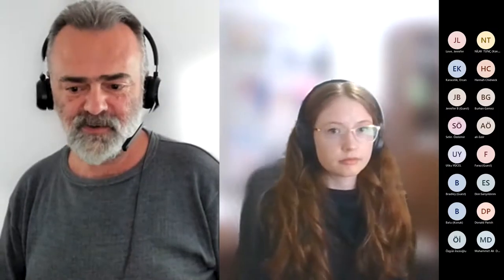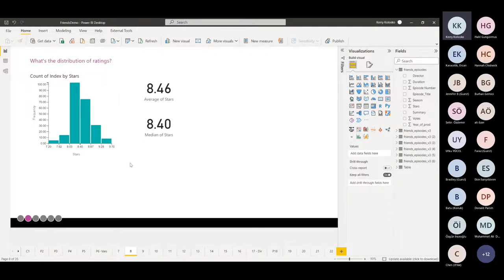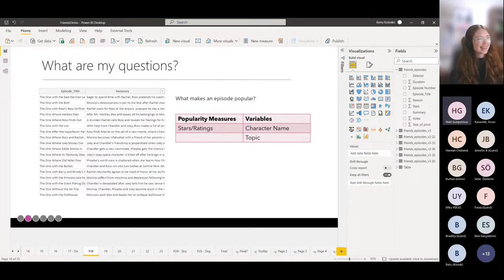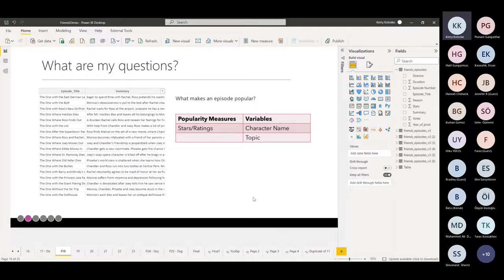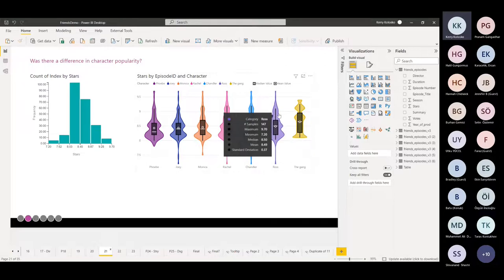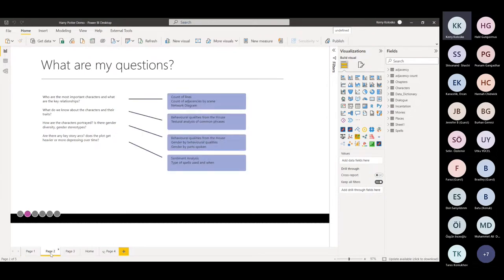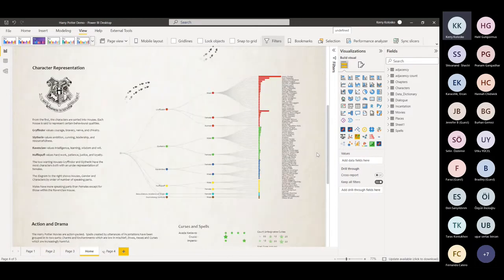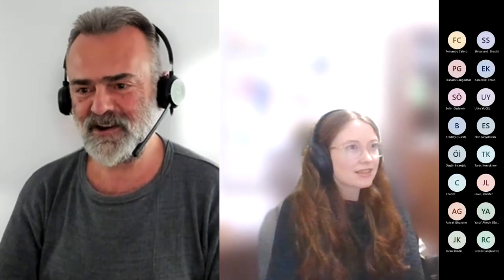Exploration in Data Storytelling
PUG Turkey meetup with Kerry Kolosko,  click the link below for the demo file used in the meetup.